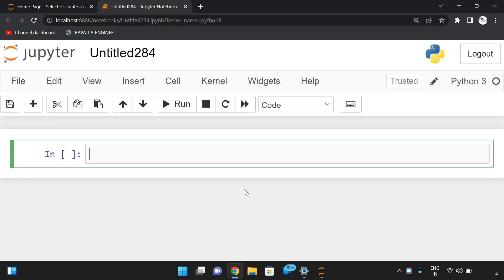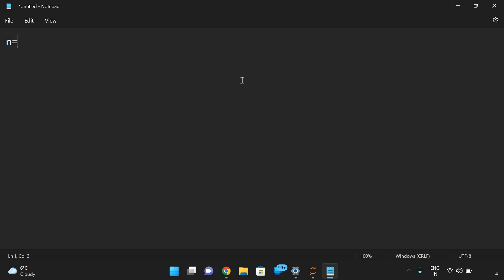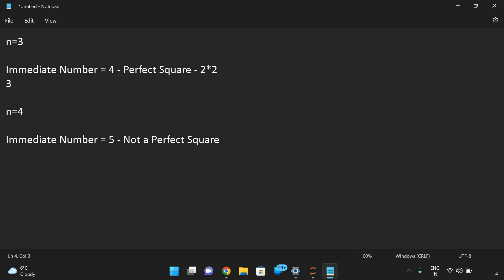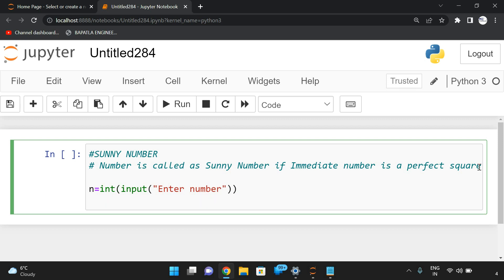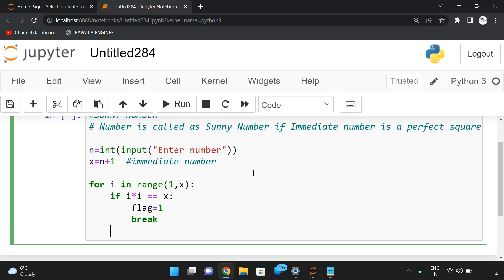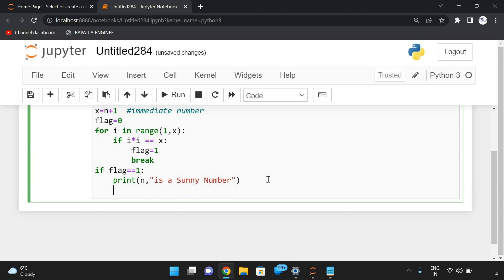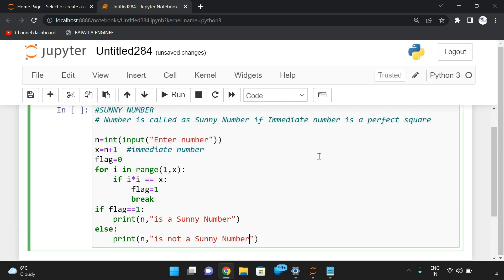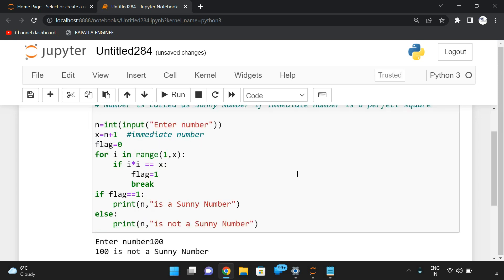SUNNY NUMBER PROGRAM IN PYTHON PROGRAMMING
SUNNY NUMBER
A Number is said to be Sunny Number if the immediate number is perfect square

n=3

Immediate Number = 4
4 - Perfect Square - 2*2
3 is a SUNNY NUMBER

n=4

Immediate Number = 5
5 - Not a Perfect Square
4 is not a SUNNY NUMBER